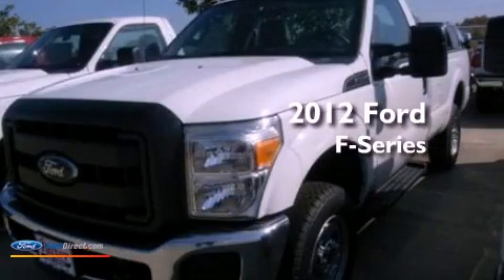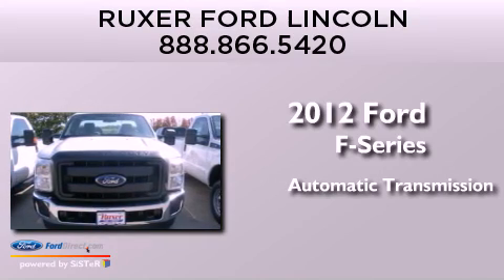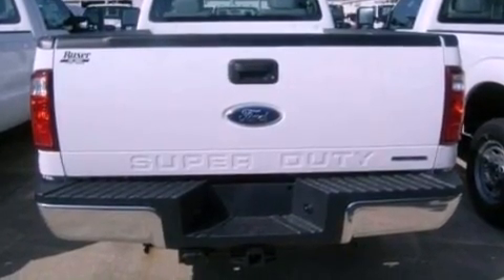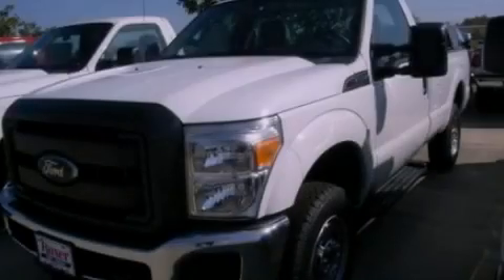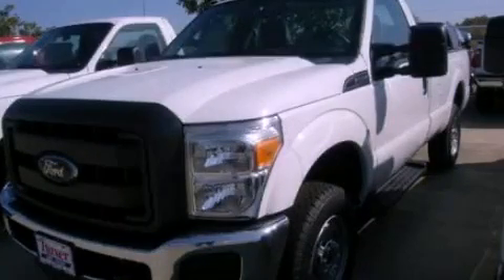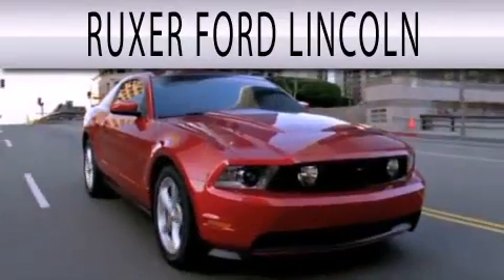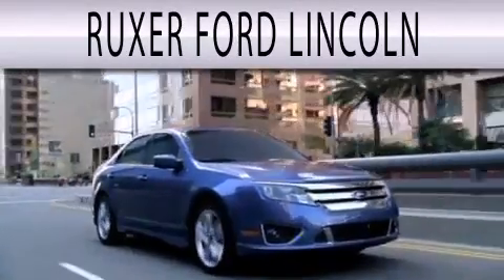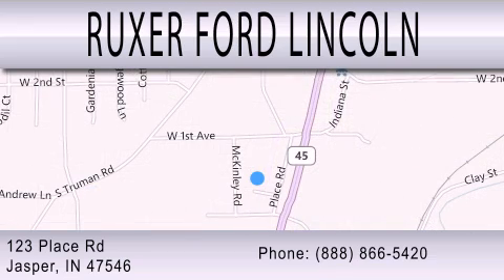2012 FORD F-250 Jasper IN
Year : 2012
 Make : FORD
 Model : F-250
 Engine : 6.2L V8 16V MPFI SOHC FLEXIBLE FUEL
 Trans . : 6-SPEED AUTOMATIC
 Exterior : WHITE

 Interior : STEEL
 Stock : CEC92008